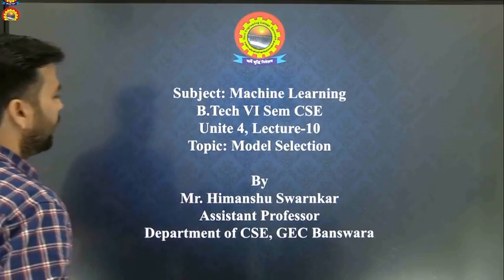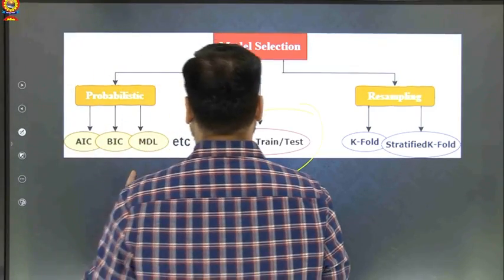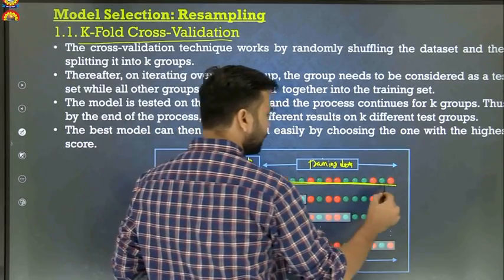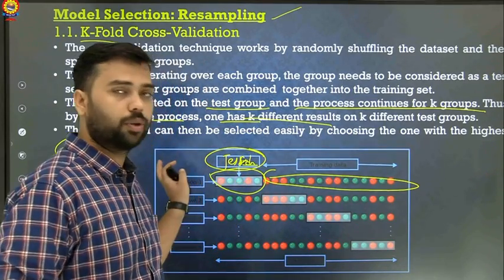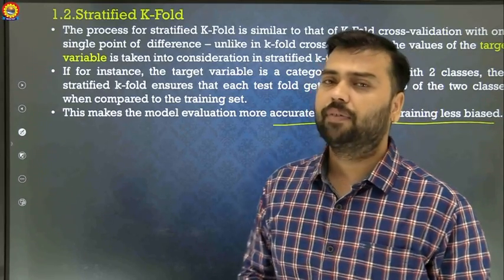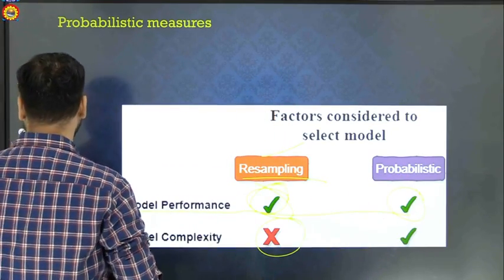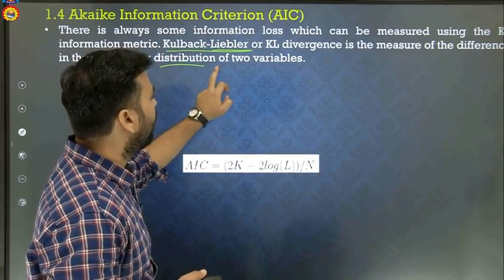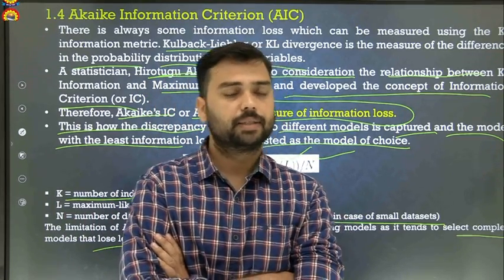B.Tech VI Sem CSE ML Unit 4 Lecture 10 Topic: Feature Selection by Himanshu Swarnkar